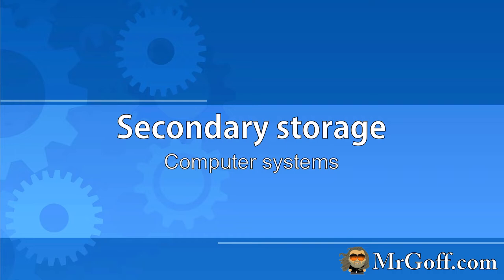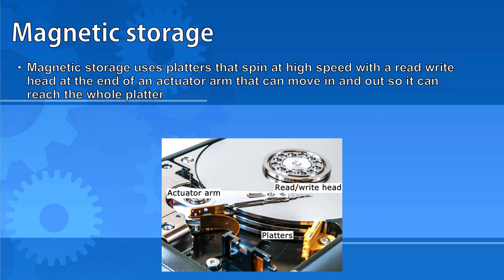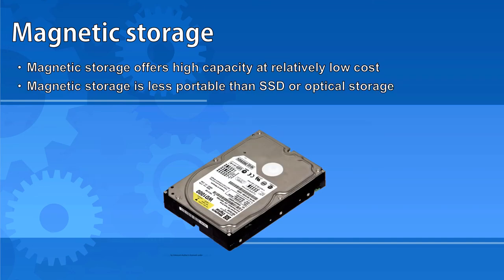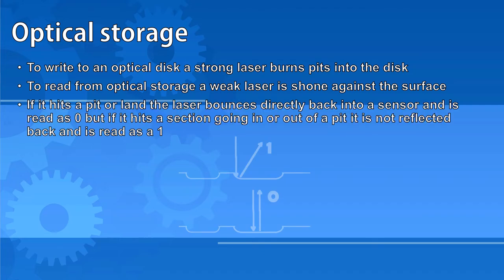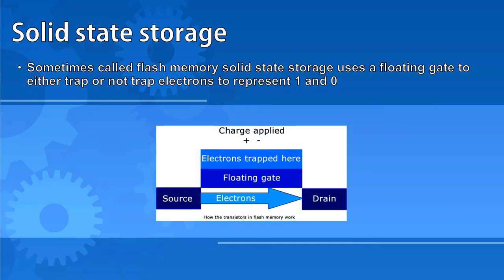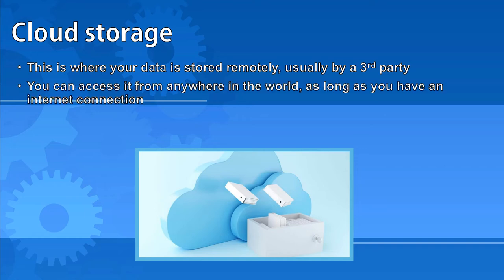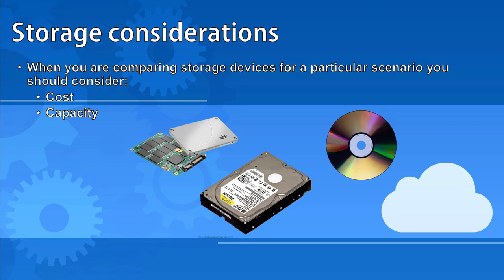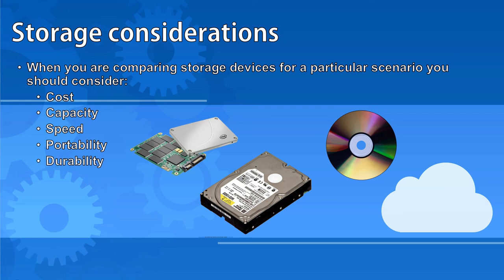GCSE Computer Science: Secondary storage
A GCSE Computer Science video covering secondary storage presented by Mr Goff from MrGoff.com. Part of a larger series on Computer Systems.